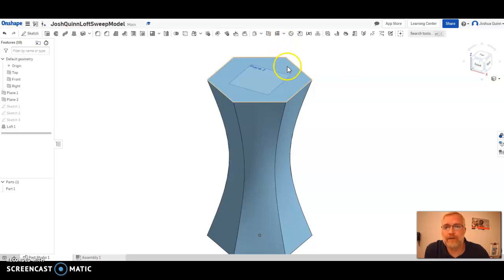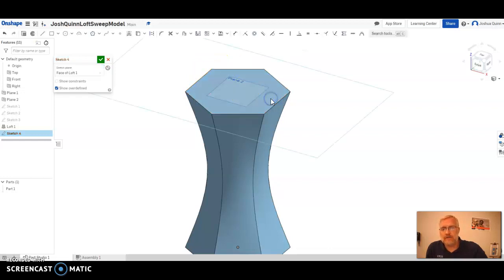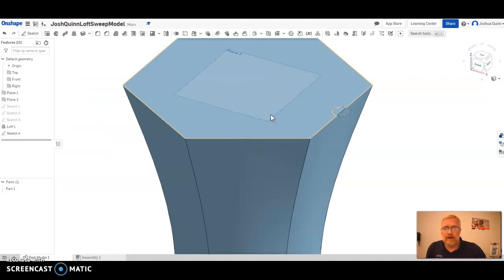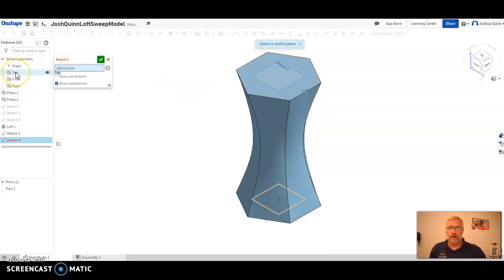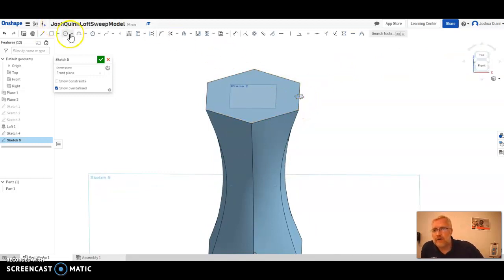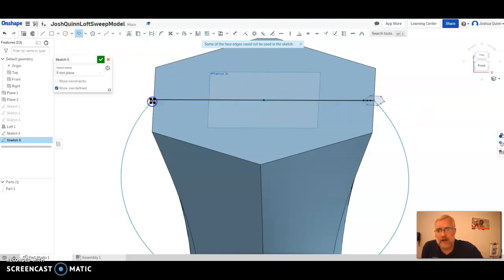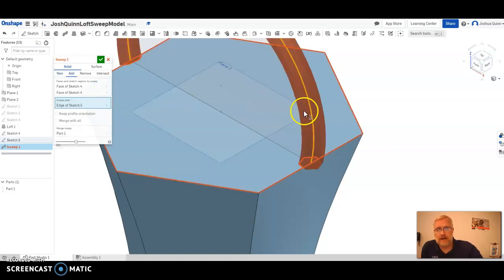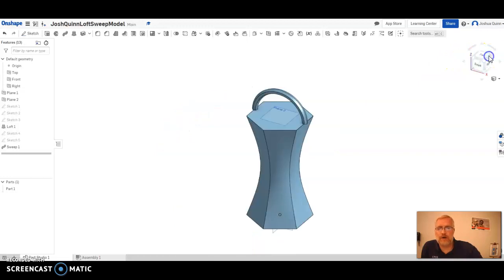Sweep OnShape Quinn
Short video describing how to use the sweep command in OnShape.